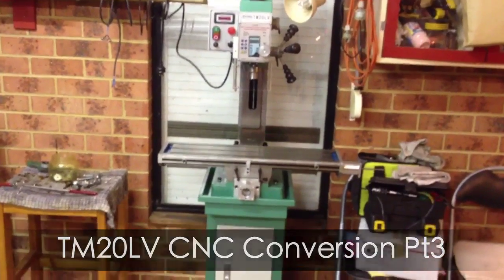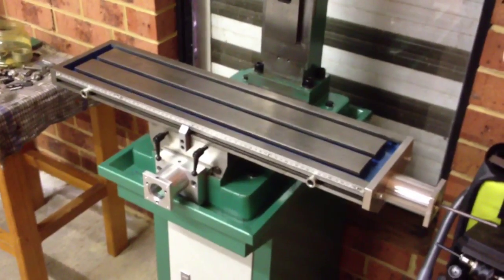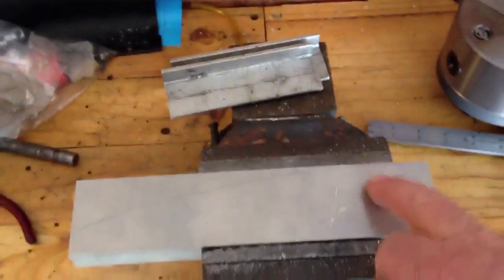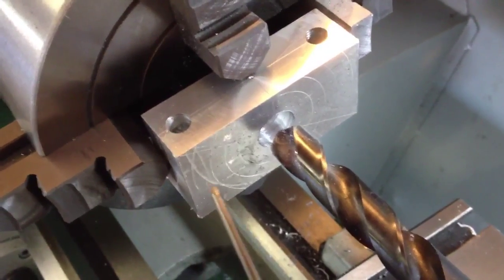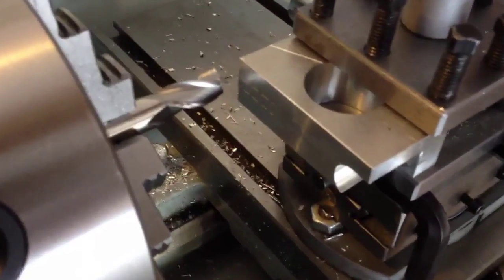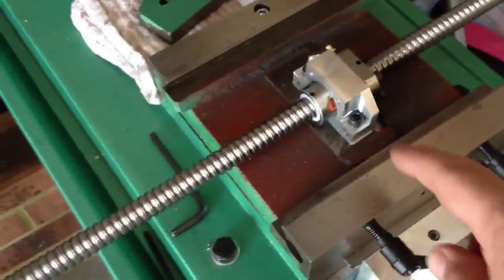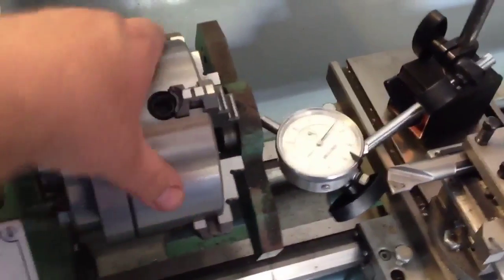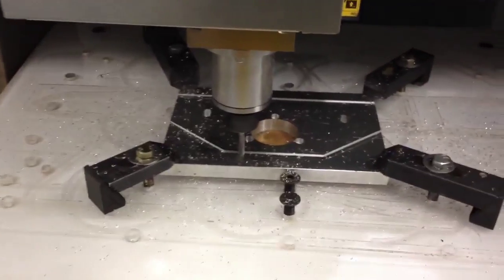CNC Mill Conversion - Titan TM20LV Part 3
Part 3 of a 5 part series documenting the conversion of my Titan TM20LV (Vario BF20 or Grizzly G0704 clone) milling machine. This video finalizes the mechanical build of 3 axis of motion control.